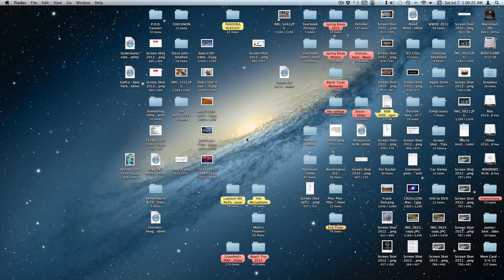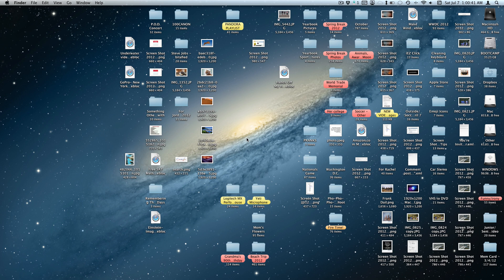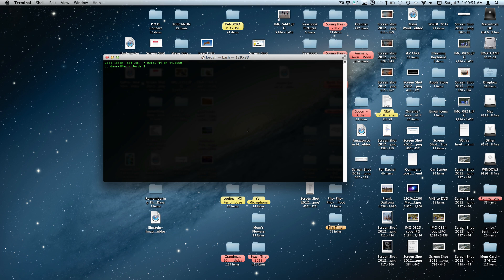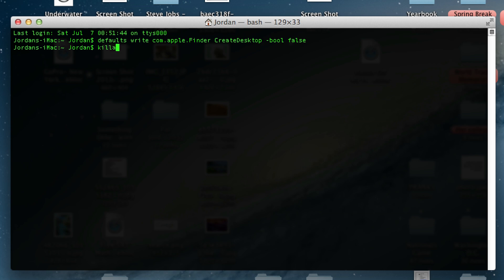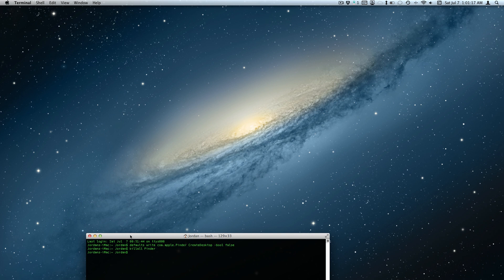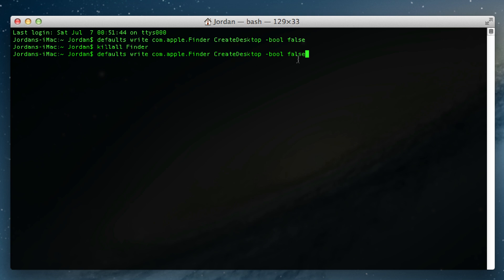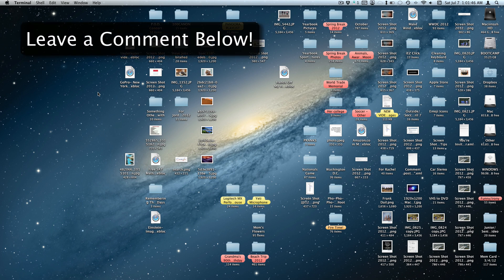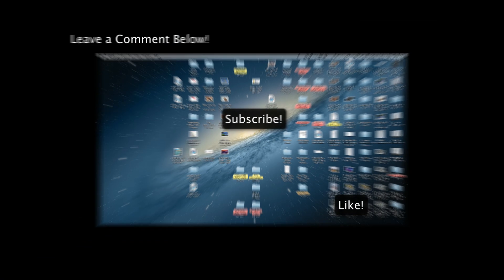Quick Tip - How To Hide the Desktop Icons on Your Mac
If you've ever wanted to clear up your desktop icons on your Mac, but didn't have the time to go through all the files, watch this video!

The command:
defaults write com.apple.Finder CreateDesktop -bool false
killall Finder